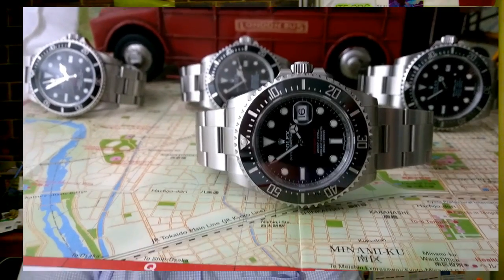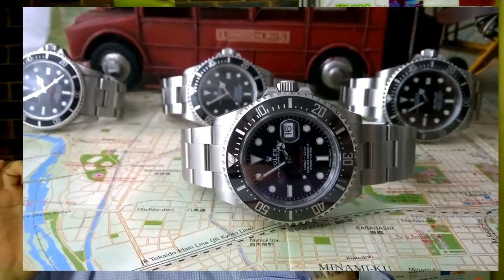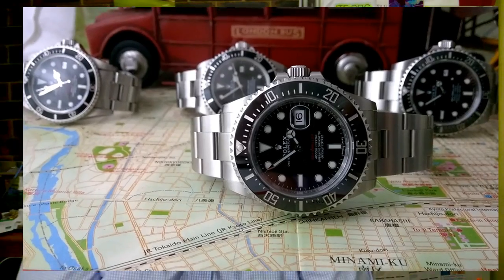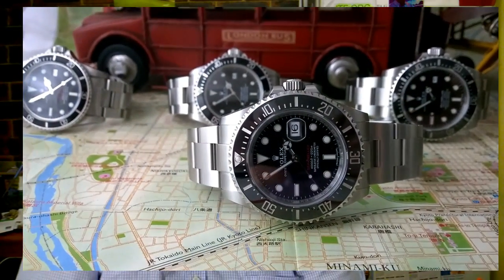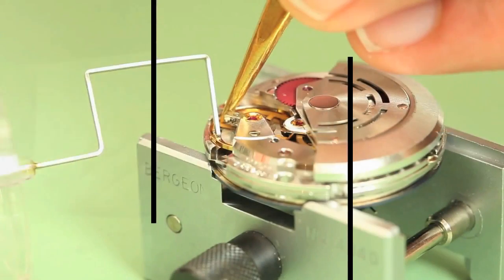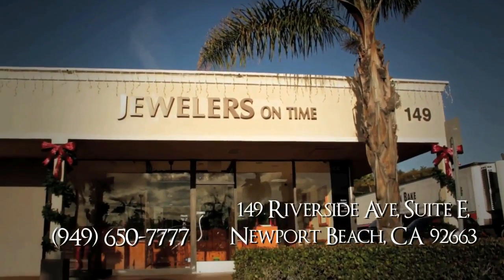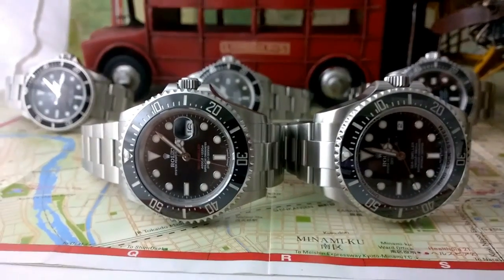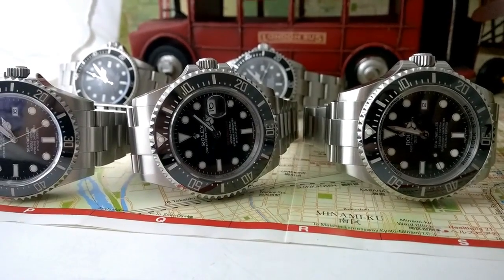REVIEW - Rolex Sea-Dweller 43mm Ref. 126600 Single Red